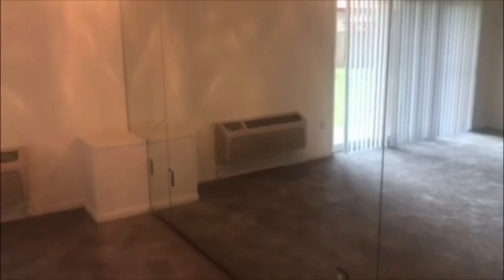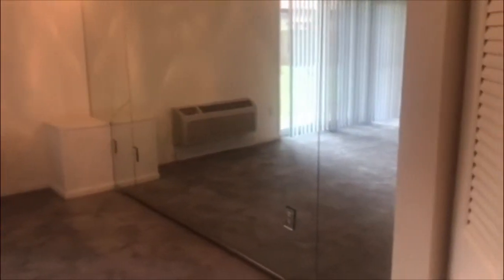Cedar Gardens and Towers Apartments Video Tour of Studio 110